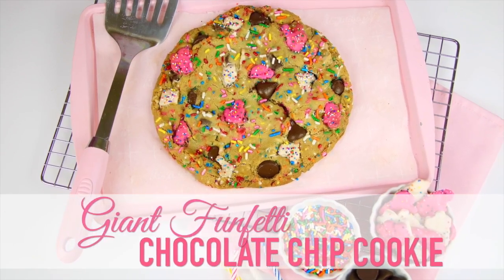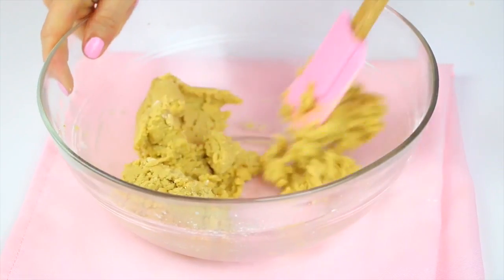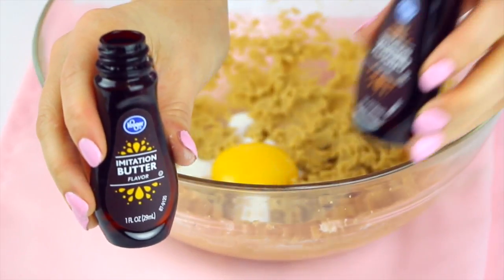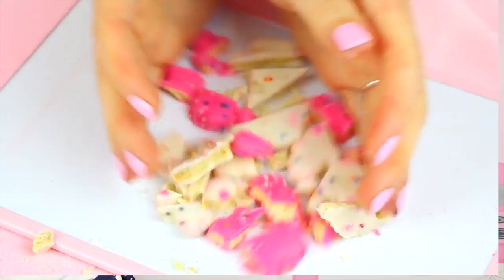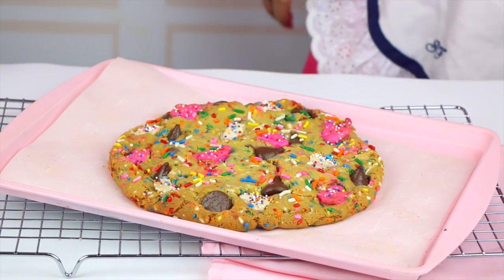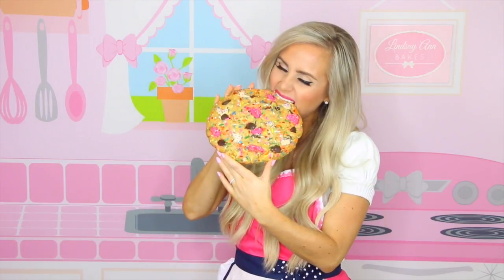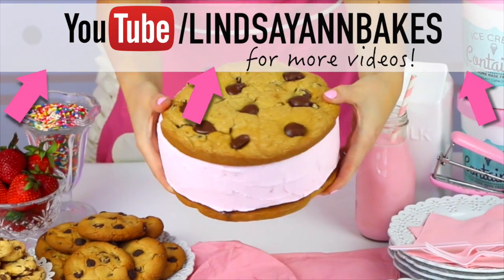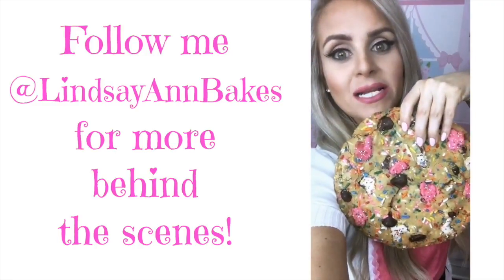How To Make Giant Funfetti Cake Batter Chocolate Chip Cookie // Lindsay Ann Bakes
The most over-the-top cookie ever. Imagine a ginormous cookie the size of your head, studded with XXL chocolate chips, that tastes just like buttery, sprinkley, funfetti cupcake, yesss!

♡♡♡ THE RECIPE! ♡♡♡

Giant Funfetti Cake Batter Chocolate Chip Cookie

Yield: one 8-inch giant cookie

Ingredients
1/4 cup (1/2 stick) unsalted butter, softened
5 tablespoons packed brown sugar
3 tablespoons granulated white sugar
1 egg yolk
1 teaspoon milk
1/2 teaspoon vanilla extract
1/2 teaspoon butter flavor extract
1/8 teaspoon imitation almond extract
3/4 cup (90g) all-purpose flour, weighed or spooned and leveled
1/4 teaspoon baking soda
1/8 teaspoon salt
10 dark chocolate Hershey's kisses, plus 8 for topping
6 frosted circus animal cookies, chopped, plus 3 broken in half for topping
1/3 cup sprinkles, plus extra for topping

Directions
Preheat oven to 350 degrees F. With an electric mixer, beat together butter and sugars on medium speed for about two minutes. Add the egg yolk, milk, vanilla extract, butter extract and almond extract. In a small bowl, whisk together the flour, baking soda and salt and add to mixing bowl, just until incorporated. Fold in kisses, animal cookies and sprinkles.

Press dough into a 7" wide disk on the the center of a parchment lined baking sheet. Place remaining kisses, cookies and sprinkles on top. Bake for about 20 minutes, until edges just start to turn golden brown. Cool on baking sheet for 5-10 minutes, before transferring to a wire rack to cool completely. Serve immediately, or store at room temperature in an air tight container.

♡♡♡ MY FAVES! ♡♡♡

♡♡♡ ABOUT ME! ♡♡♡

Hi, I'm Lindsay Ann! Baking Blogger & YouTuber from Los Angeles, and Food Network's "Cupcake Wars" WINNER, sharing my dessert recipes with my whimsical flair, festive party treats, and fun baking inspiration, to help you put a smile on the face of family and friends. Whether you only bake once a year and want to whip up a no-fail, show-stopping dessert, or you're the "hostess with the mostess", looking for some exciting, over-the-top recipe ideas, I've got something for everyone.